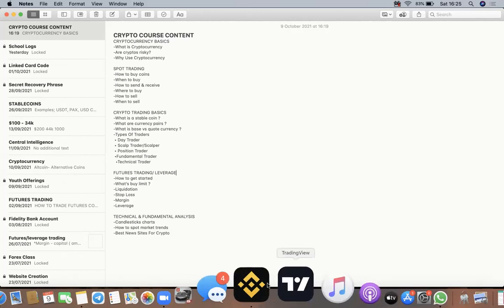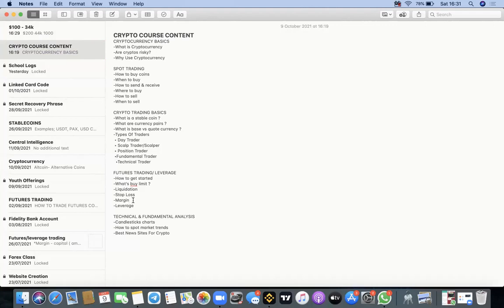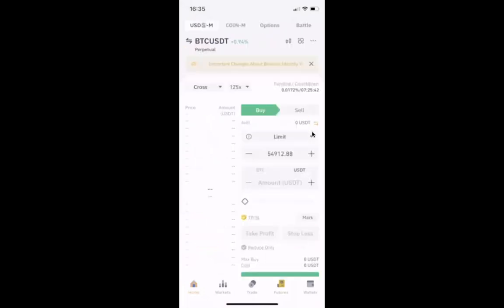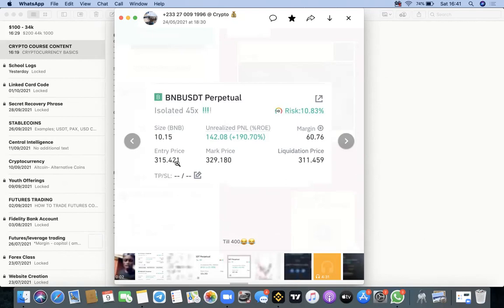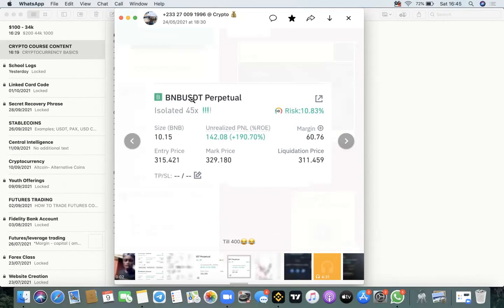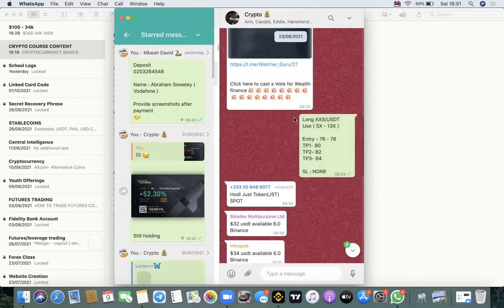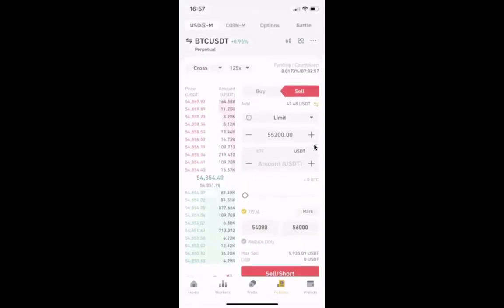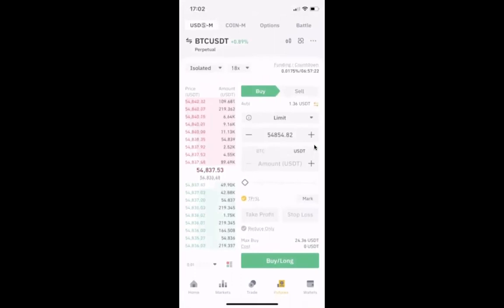Binance Futures Trading; A Step By Step Guide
-What’s buy limit ?
-What is sell limit
-Liquidation
-Stop Loss
-Take Profit
-Margin
-Leverage